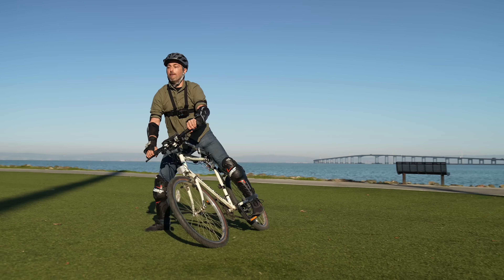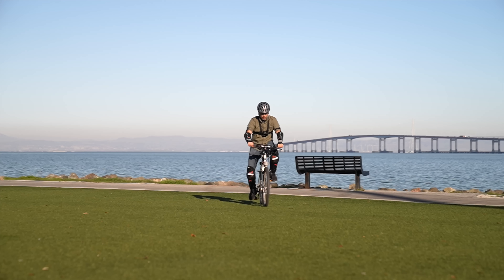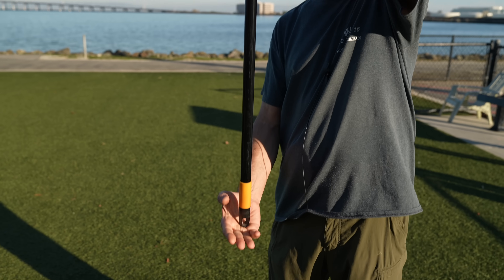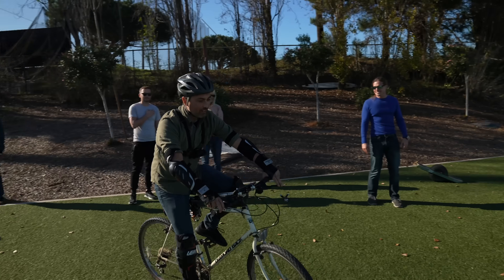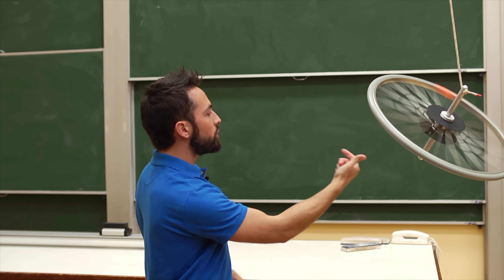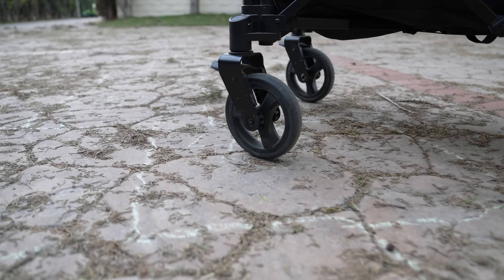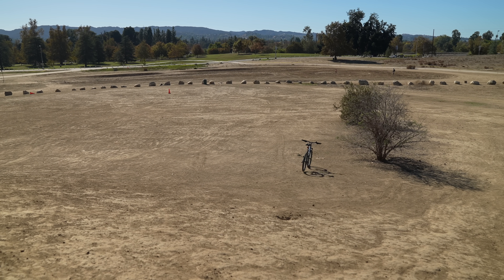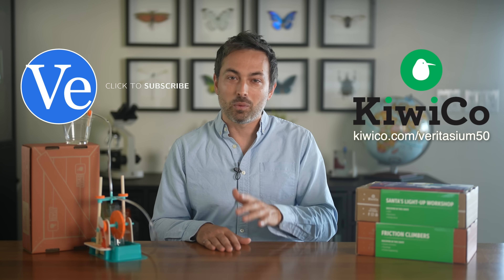Most People Don't Know How Bikes Work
Why are bicycles stable? The most common answer is gyroscopic effects, but this is not right.

Huge thanks to Rick Cavallaro for creating this bike on short notice. Thanks to all the friends who participated in the filming. Rick was also responsible for the Blackbird Faster Than The Wind Downwind Cart.

Much of the information presented here on the stability of a riderless bicycle stems from original research at

Written by Derek Muller
Filmed by Trenton Oliver, Raquel Nuno and Derek Muller
Edited by Derek Muller
Produced by Derek Muller, Petr Lebedev and Emily Zhang